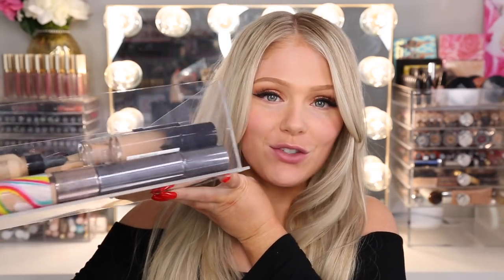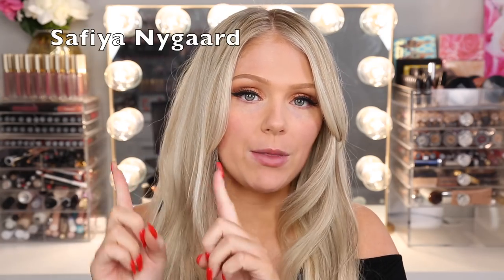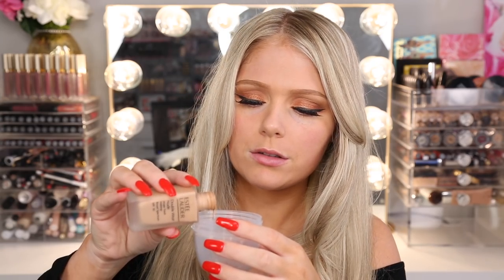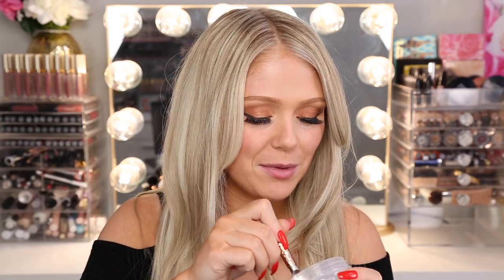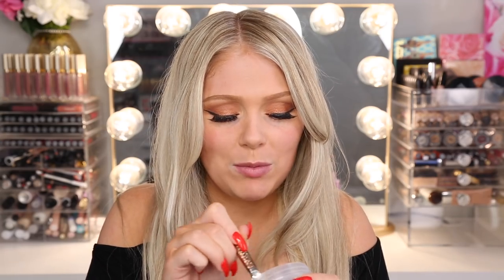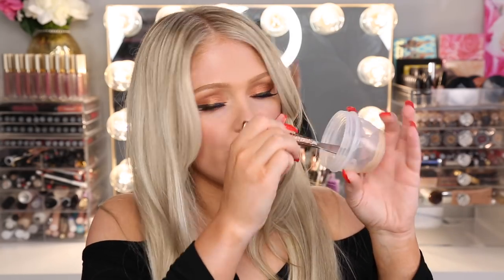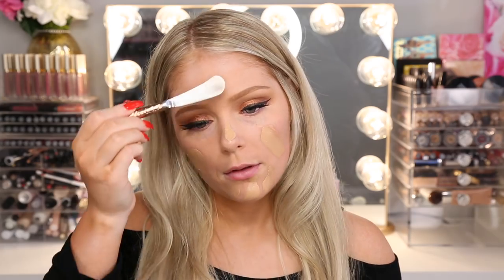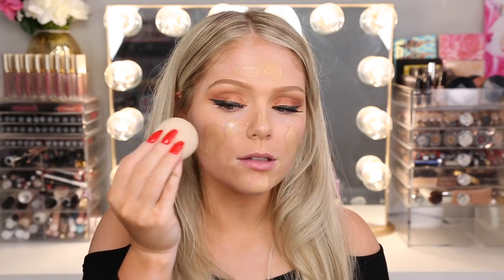MIXING ALL MY FOUNDATIONS TOGETHER | MOST FULL COVERAGE FOUNDATION EVER?!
Hi, Im Kelly Strack! On my channel you will find makeup tutorials, get ready with me videos, apartment tour videos, makeup hauls, sephora hauls, PR unboxings + more!